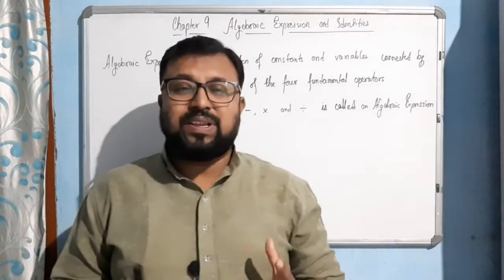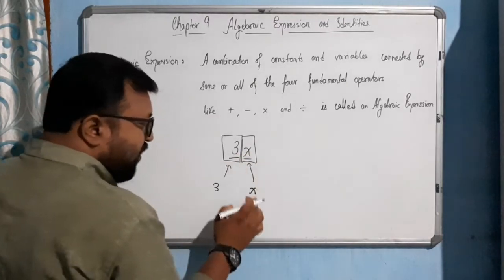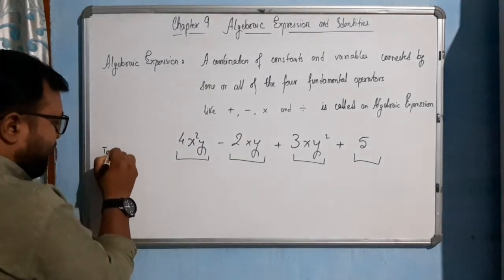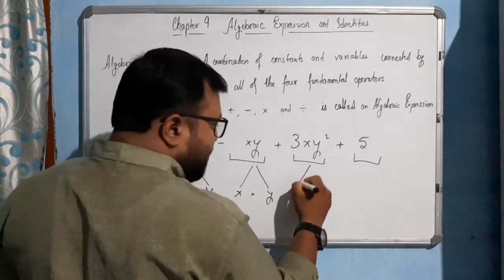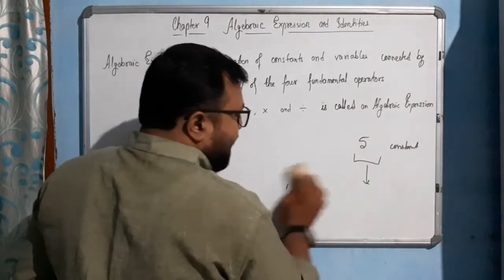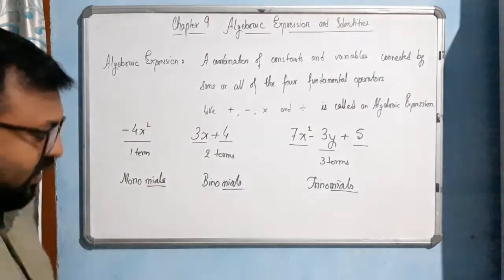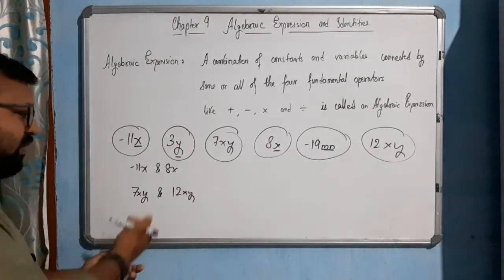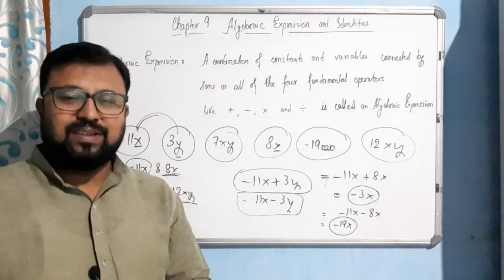Class 8 Chapter 9 Algebraic Expression and Identities/Explanation of Algebraic expression/ncert.mp4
Explanation of Algebraic expression and its terms, factors, coefficients. Monomials, Binomials, Trinomials and so on.